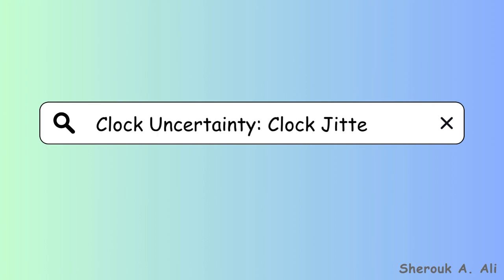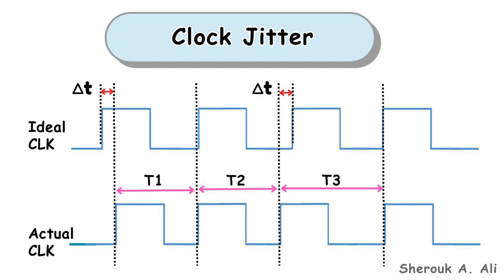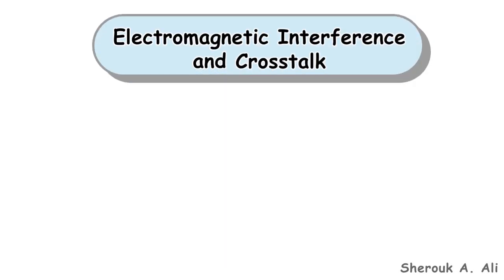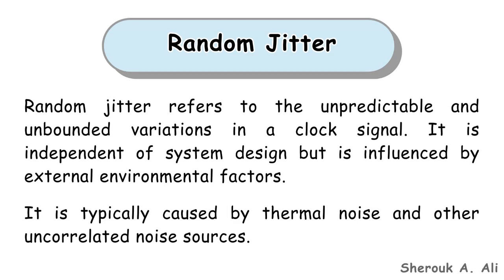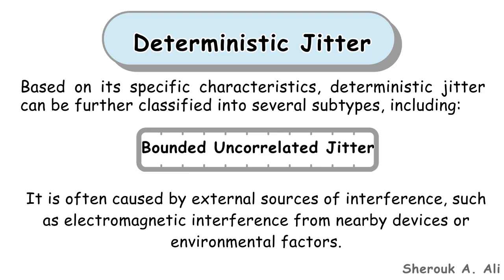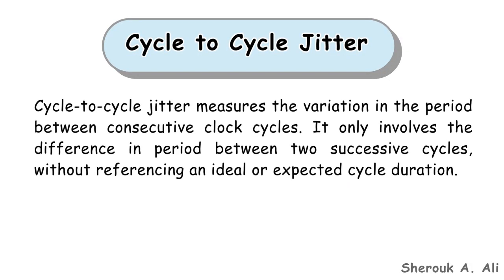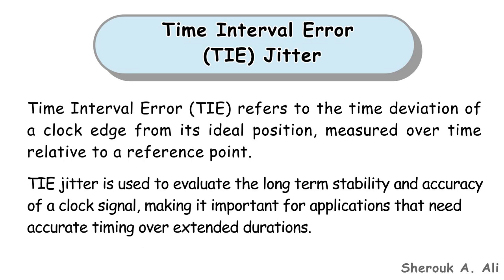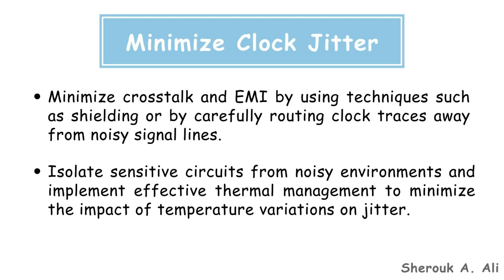Clock Jitter | clock uncertainty | Random variations in clock signal| Digital Electronics| IC design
🌀 What is Clock Jitter? Why does it matter in IC design and timing analysis?

In this beginner-friendly video, we break down the concept of clock jitter—a critical factor in digital and analog timing design. You'll learn what clock jitter is, where it comes from, and how it affects clock signals in synchronous systems.

📘 In this video, you’ll learn:

- What clock jitter means (cycle-to-cycle, period, and phase jitter)

- Sources of jitter (noise, power supply variation, crosstalk)

- How jitter impacts setup/hold timing and data integrity

- The difference between jitter and skew

- How EDA tools model jitter in Static Timing Analysis (STA)

Perfect for students, VLSI beginners, and anyone learning digital IC design concepts!